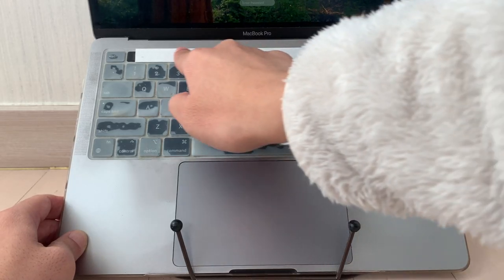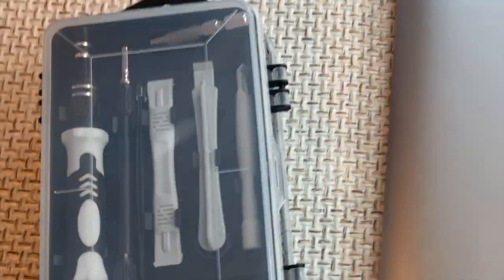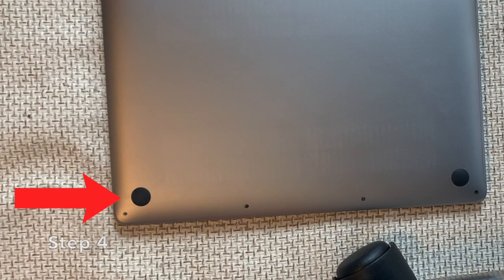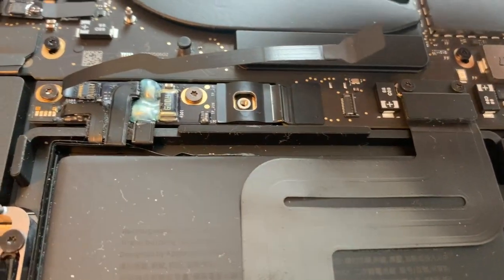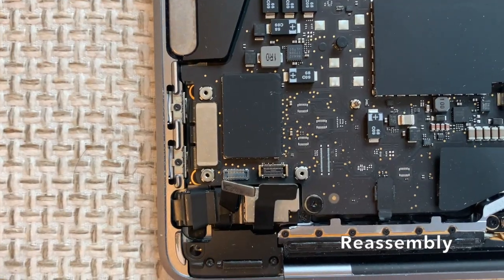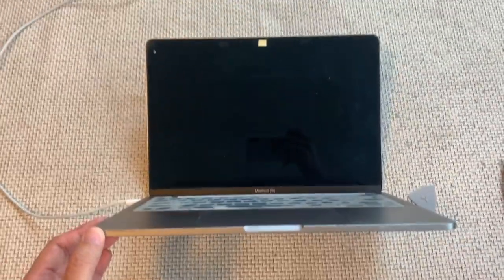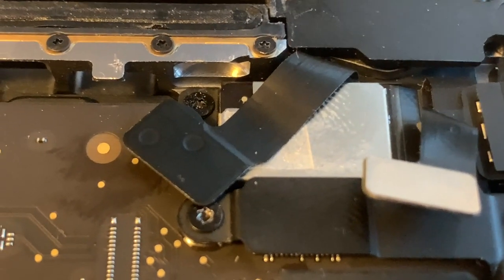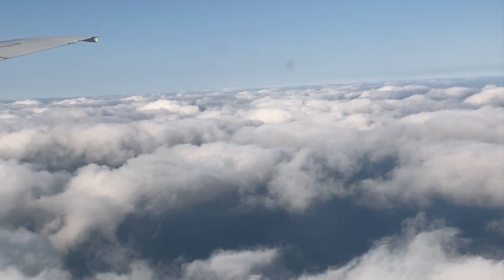How to Disconnect the Touch Bar on a MacBook Pro (13-inch, M1, A2338)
I provided a step-by-step guide on how to physically disconnect the flickering Touch Bar from the 2020 13-inch MacBook Pro with the M1 chip (model number A2338).

This procedure fully disconnects the Touch Bar from the MacBook’s mainboard.

Another title: How to fix the touch bar flickering